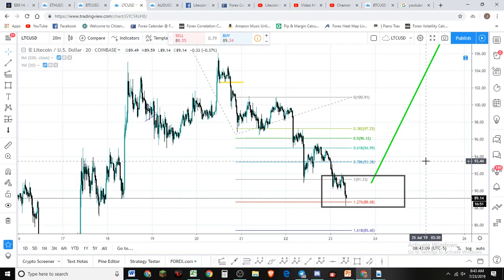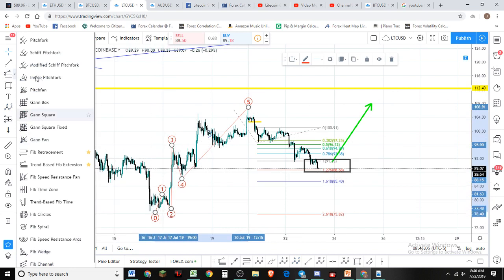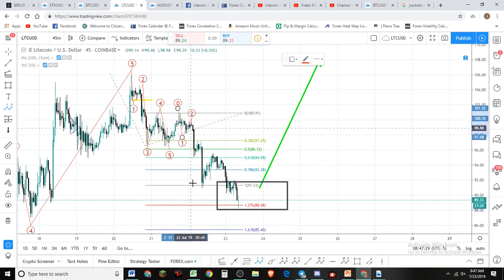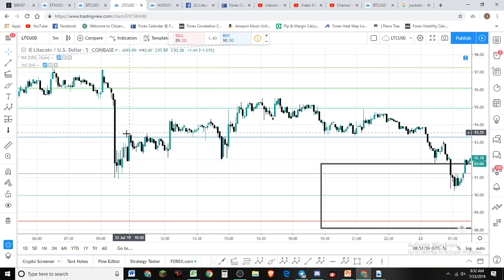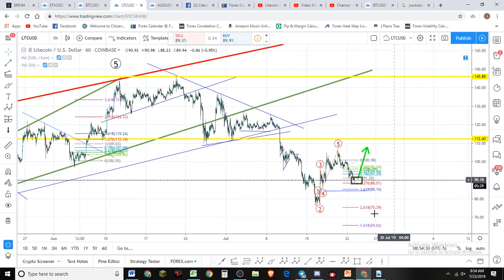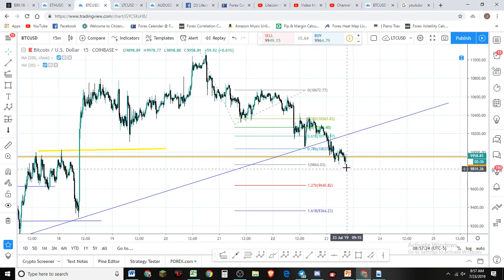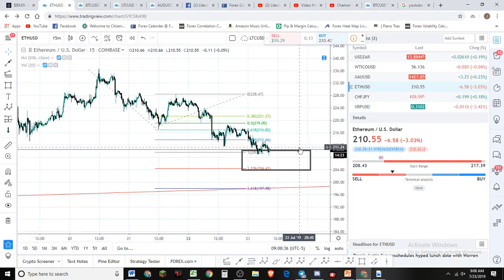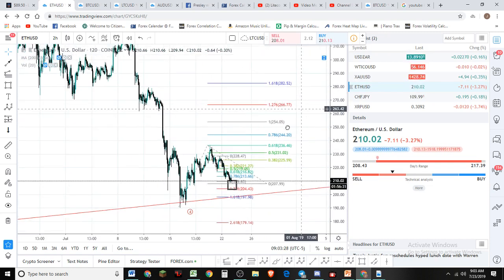Litecoin Bitcoin Ethereum - Market Updates - BIG UPSIDE TO COME!?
Today we explore the Litecoin Bitcoin and Ethereum short term charts for a big trade potential here.  But be careful.  We must always be ready to invalidate our trade ideas if the market acts in a way we do not expect.  Entries and Stops are discussed.

🎁🙌Tip Jars🙌🎁